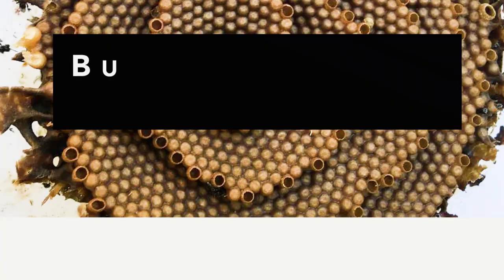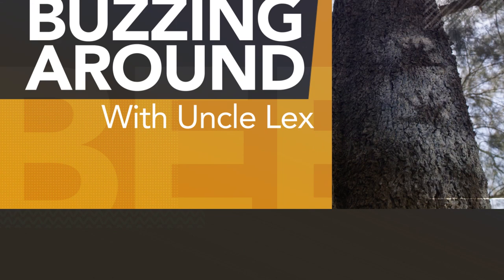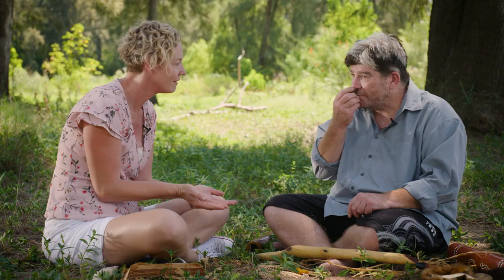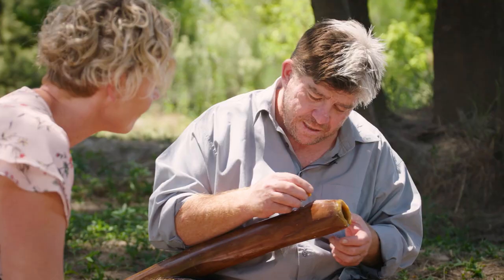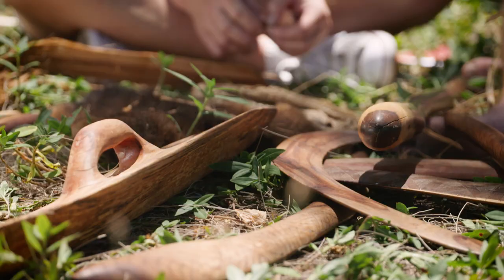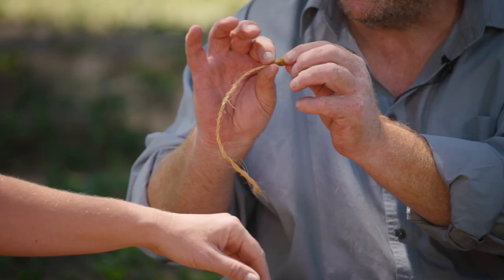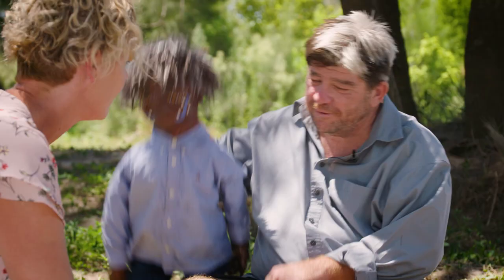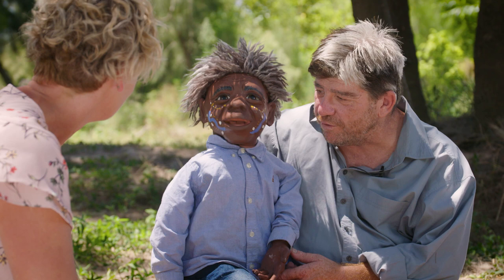Sydney Stingless Bees: Indigenous Bee Keeping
Melissa from Sydney Stingless bees learns about the bee keeping and importance of bees in Indigenous culture and practice.

Equipment used:
Bee hive: